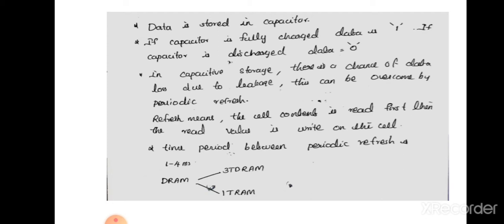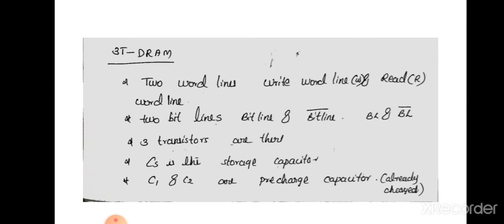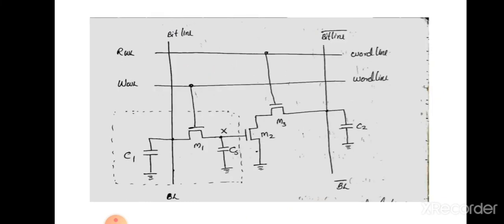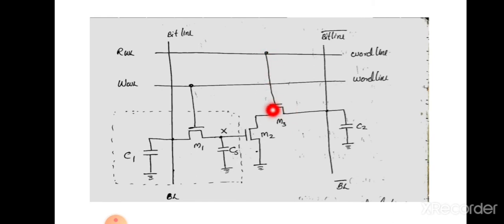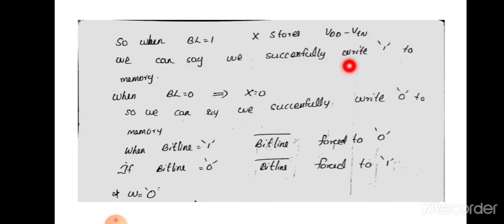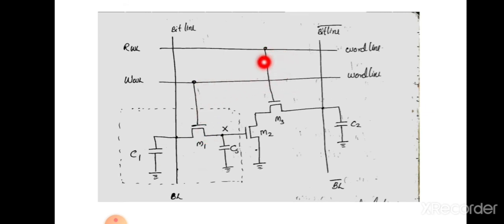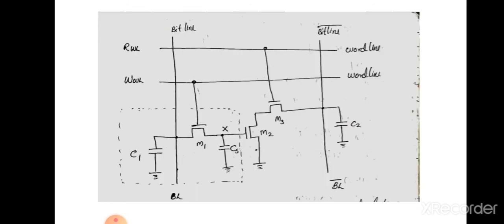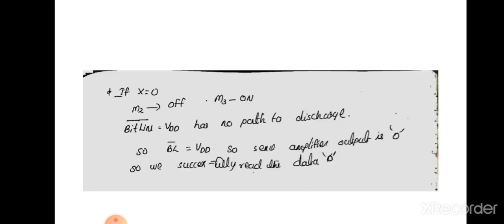3T DRAM read write operation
3 transistor dynamic random access memory, DRAM write and read operation, dynamic RAM, DRAM, 3T DRAM, Word line , bit line, read operation in DRAM, write operation in DRAM, read write operation in 3T DRAM.